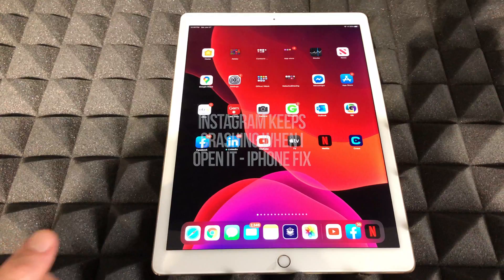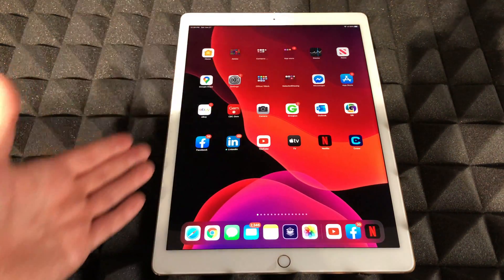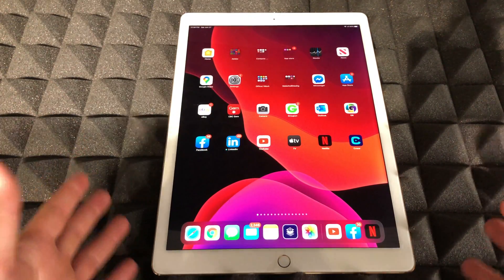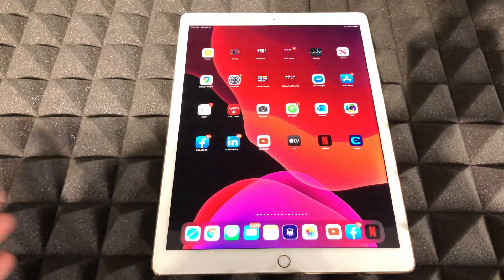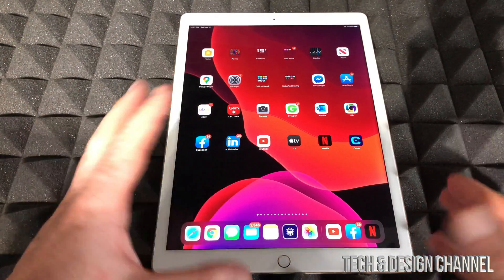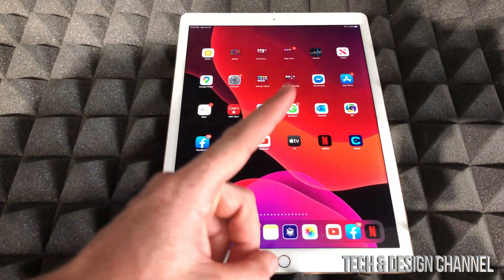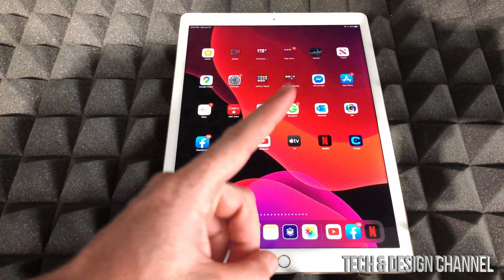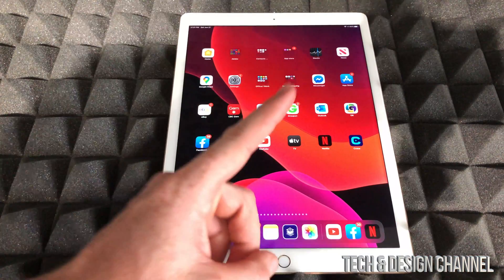Instagram Keeps Crashing when I open it - iPhone Fix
Instagram Closes right away when I try to open it on iPhone - this is the fix